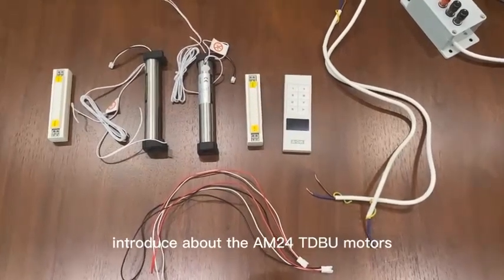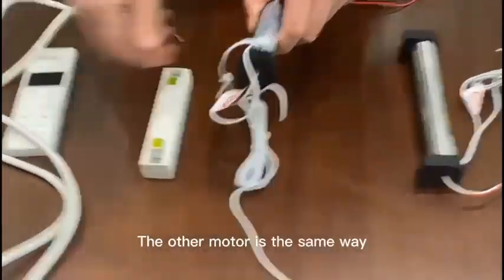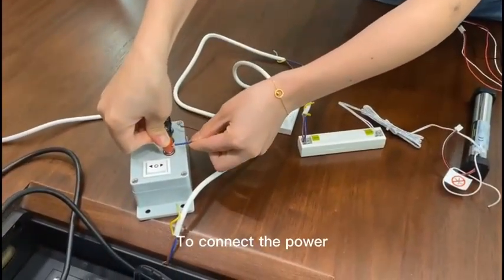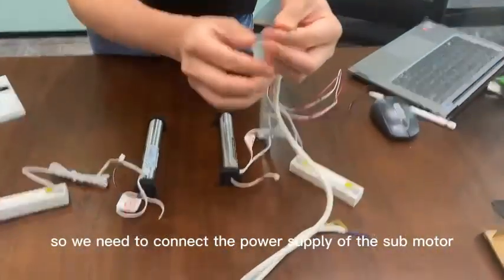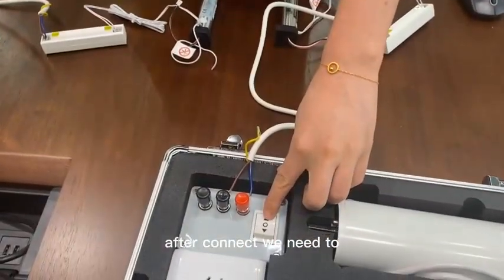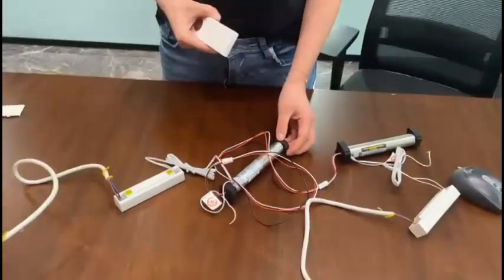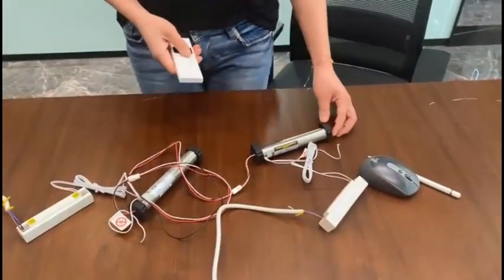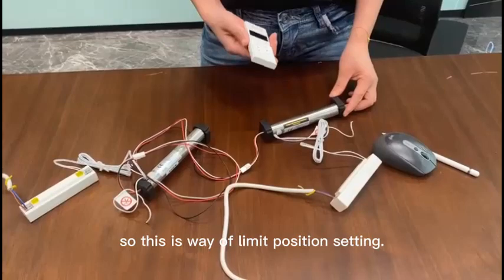TDBU honeycomb blinds system cable connection